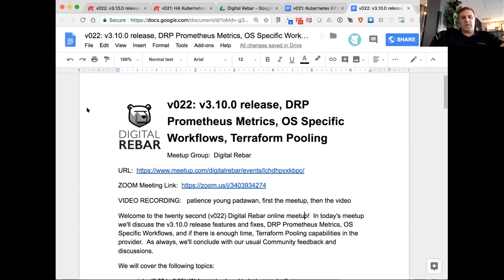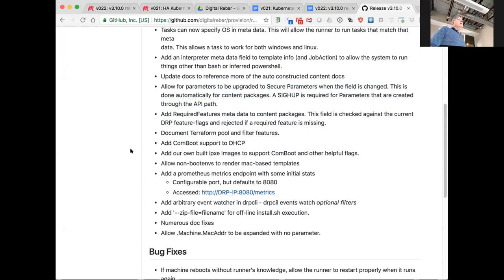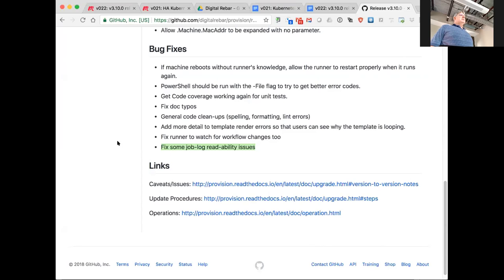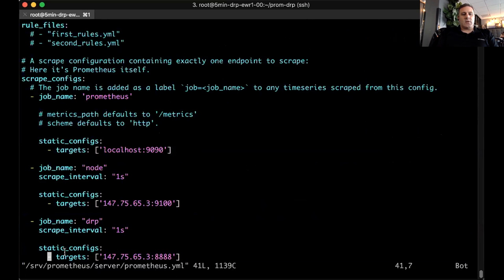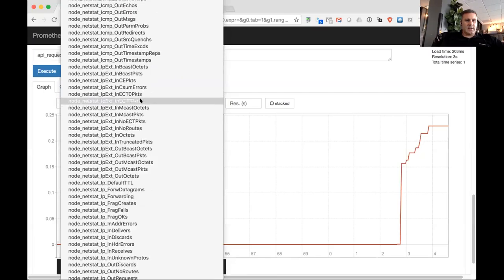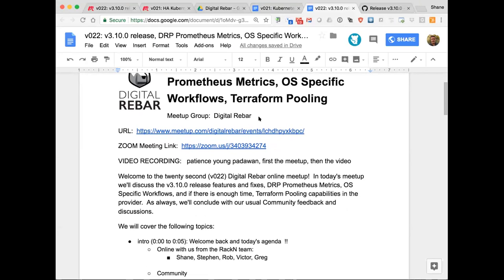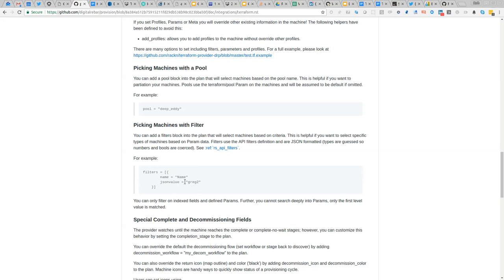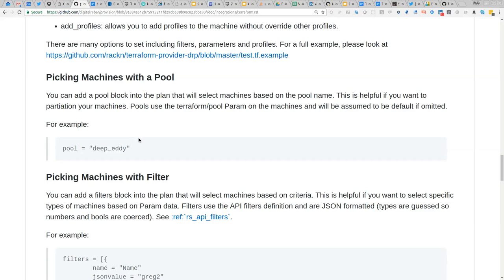Digital Rebar Meetup #22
Recording of the bi-weekly Digital Rebar Community Online Meetup held on July 31, 2018.